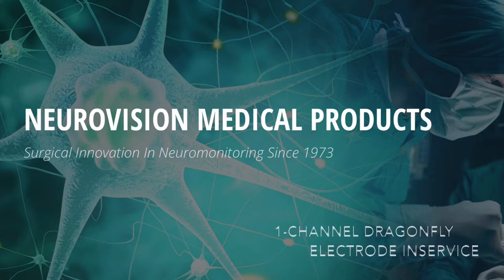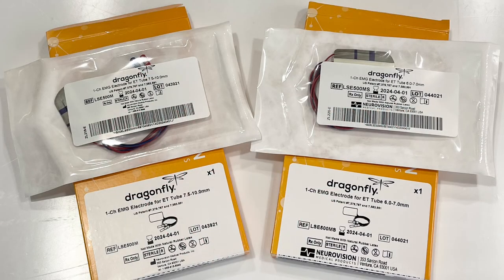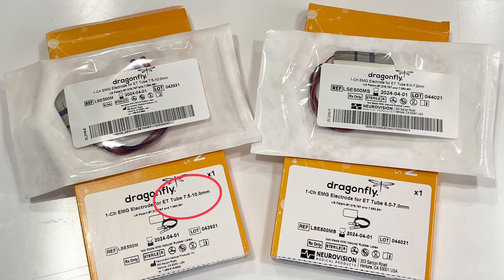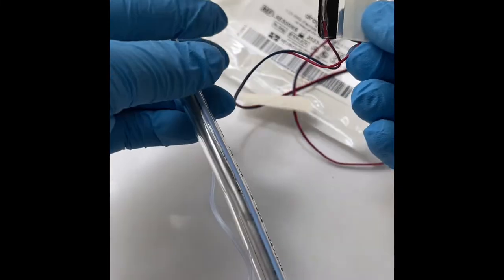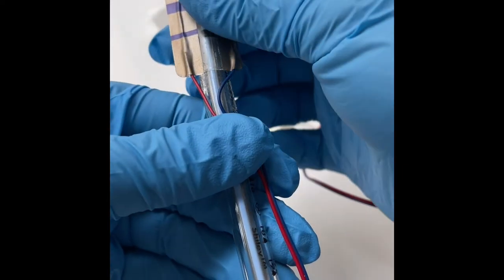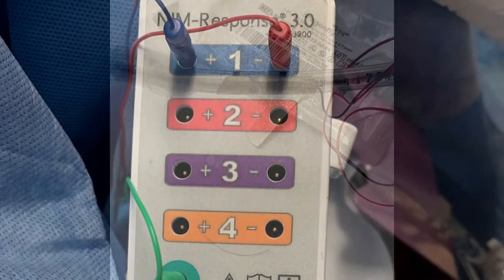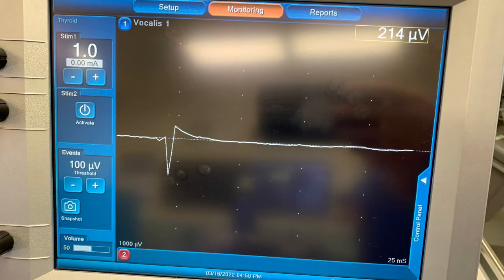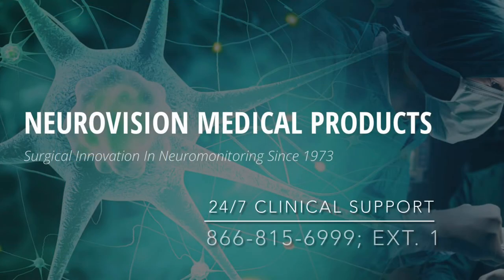How to use a Dragonfly 1-Ch EMG ET tube electrode on a multi-channel nerve monitoring system.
This is a step-by-step guide for using a one-channel Dragonfly EMG endotracheal tube electrode on a multi-channel system for intraoperative neuromonitoring. 1-Ch Dragonfly EMG electrodes (LSE500) come in two sizes and can be applied to ET tubes size 6 mm—9.5 mm. They are universal in function and compatibility to monitor RLN activity in various procedures.

The Dragonfly electrode provides safe, reliable, and universal laryngeal EMG monitoring. It is designed to be applied to a standard ET tube.

Set-up with your nerve monitor is simple and easy.
Step one: straighten the ET tube with a stylet, peel the release liner from the electrode and
apply the electrode to the posterior side of the ET tube, about a quarter of an inch above the cuff.
Adhere the CENTER of the electrode first then smooth out the sides. The electrode contains depth markings for intubation alignment.

Step two: plug the red and blue leads into the same channel one port.
The green needle and white needle should also be placed sub-dermal and plugged into the respective color-coded ports.

Step three: select the monitoring tab and tap the red number two box in the window to minimize and turn off channel two.

Neurovision Medical Products offers two kits with Dragonfly electrodes that fit ET tube sizes 6.0 to 7.0  or 7.5 to 10.0.

If you need direct support, contact your local Neurovision Medical Products representative or the NMP Clinical Support line at x1.

For more information about the complete line of Dragonfly EMG Endotracheal Tube Electrode for universal RLN Monitoring